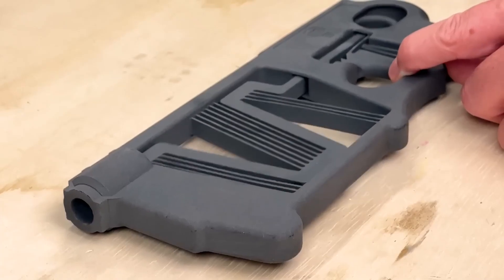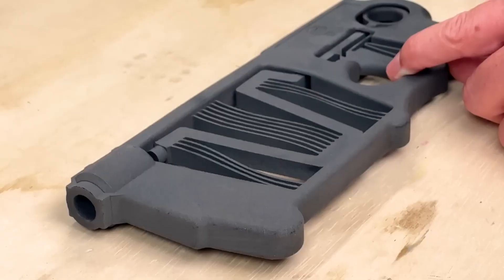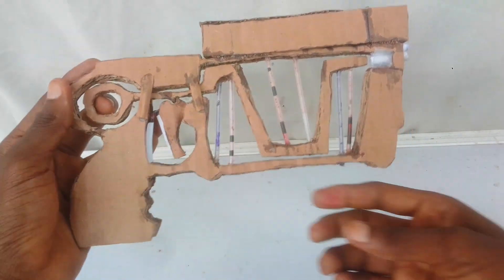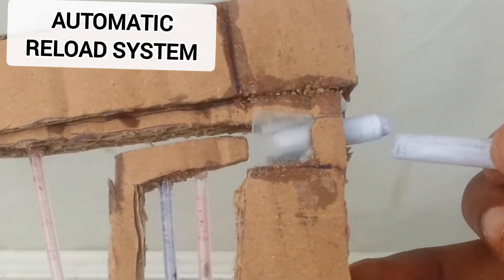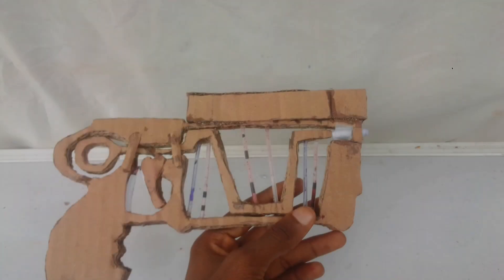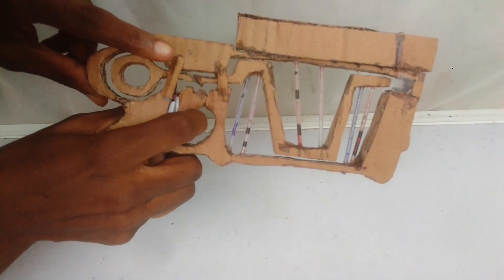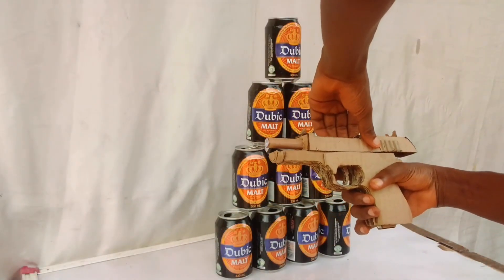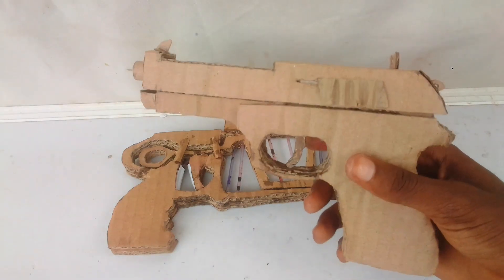Mark Robers Nerf Gun... But From Cardboard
Mark Robers Built the World Simplest Nerf Gun with was made from only one Part! so in today's video, I will be building one from Cardboard and Upgrading It,

Yes Mark Robers Didn't think of an Automatic RELOAD Mechanism, and I did ! 😂😂 so let me show it to you!